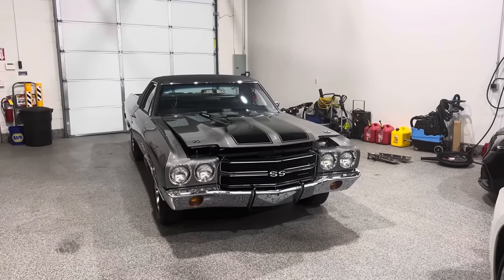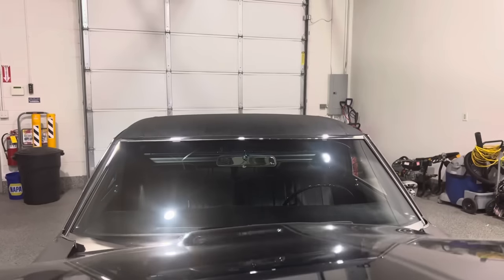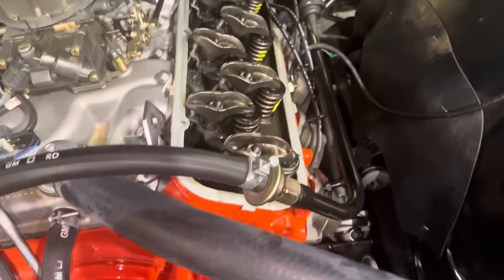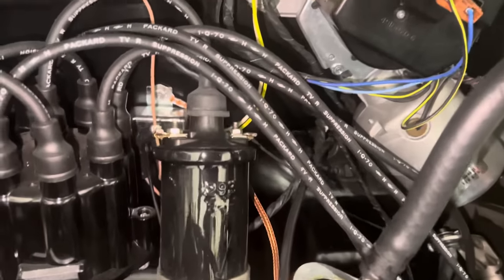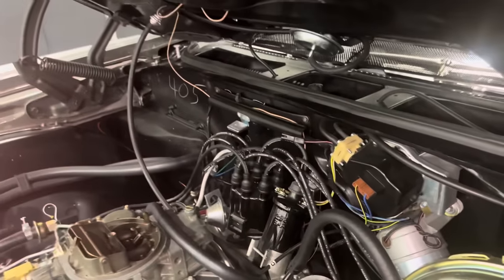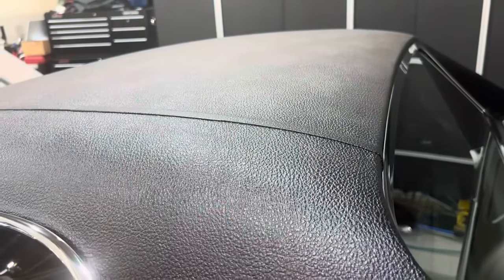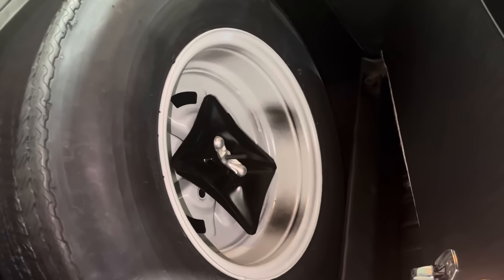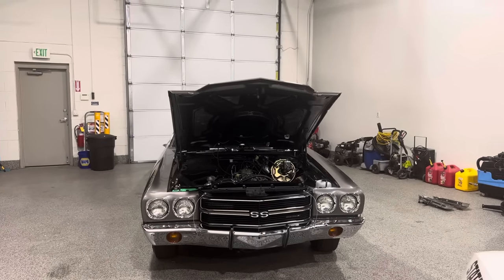Authentic Super Rare 1970 SS454 LS6 El Camino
Shadow grey with black vinyl roof and 755 black bench seat interior 1970 SS454 El Camino LS6 M40 3.31 positraction. Built the 3rd week of February 1970 at the Kansas City, Missouri assembly plant. The car retains its fully matching original driveline engine, transmission, and rear axle. Concourse restored and will be awarded my certification endorsement and also entered into the National LS6 registry.